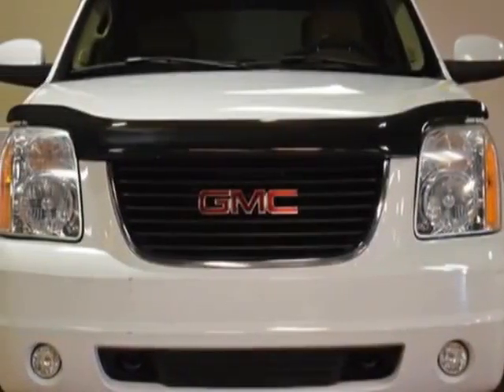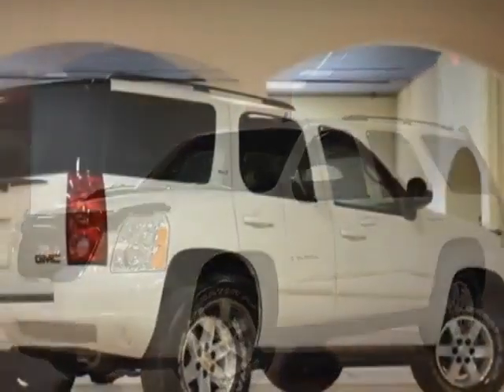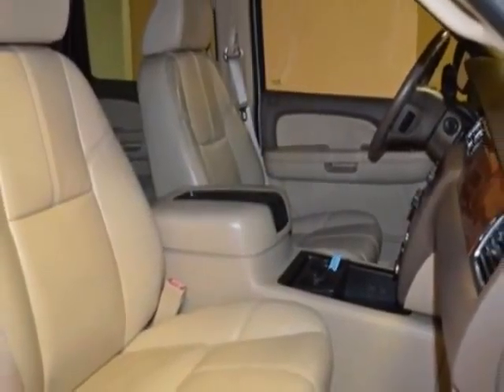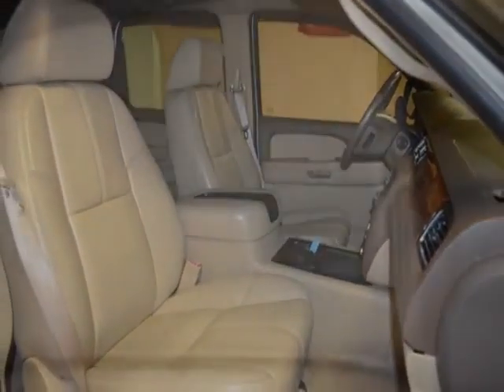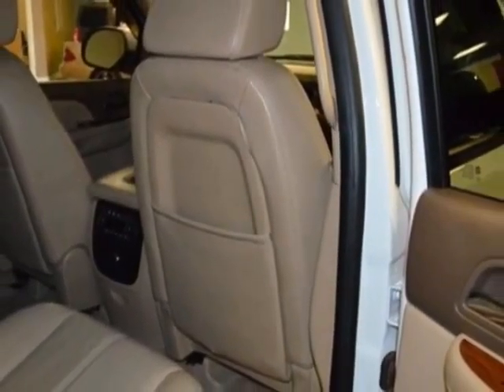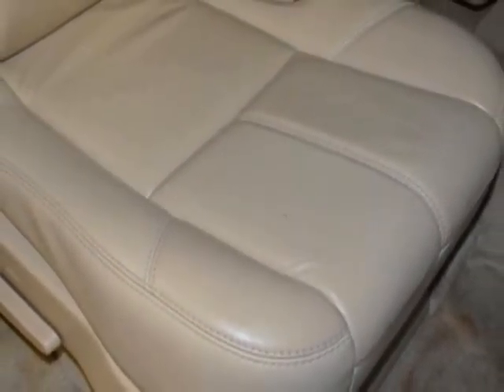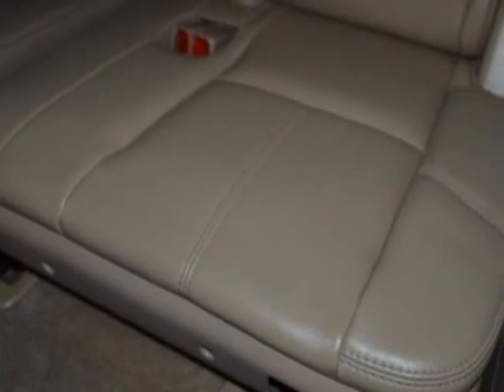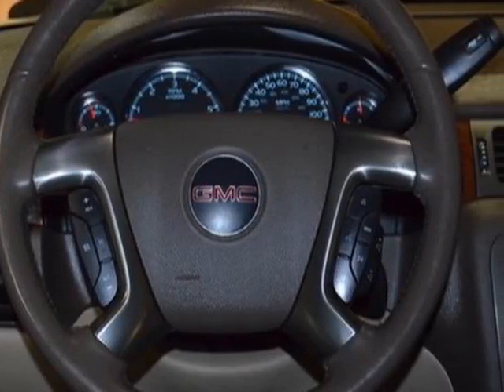2007 GMC Yukon 2WD 4dr 1500 SLT SUV - Tampa, FL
Tampa Bay Auto Network, Tampa, FL - ONSTAR ~ MP3 ~ SATELLITE ~ REAR AIR ~ DUAL CLIMATE ~ 3RD ROW ~ 2ND ROW BUCKETS